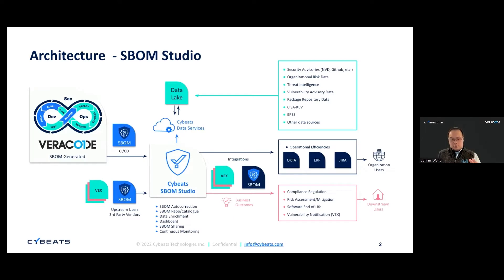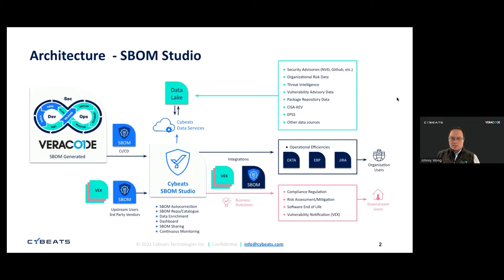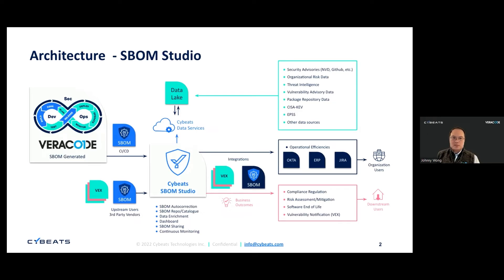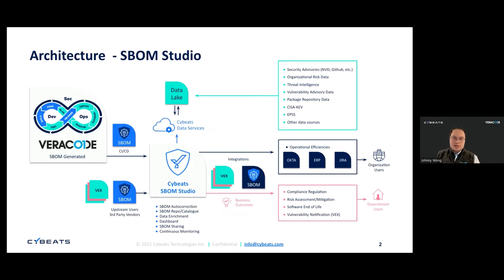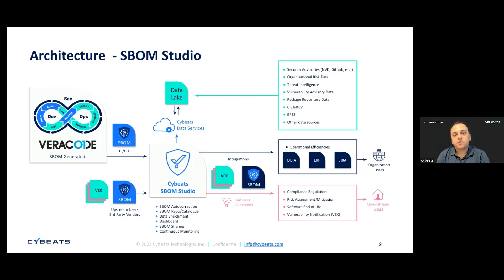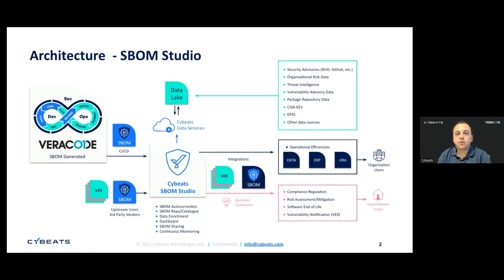Cybeats and Veracode SBOM Solution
A description on the ease and usefulness of generating and managing SBOMs with Veracode and Cybeats.